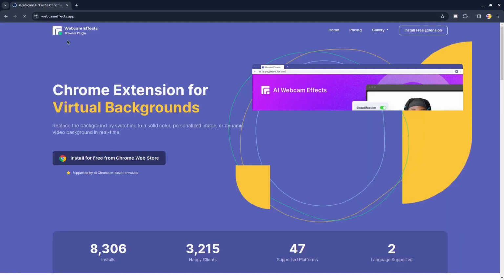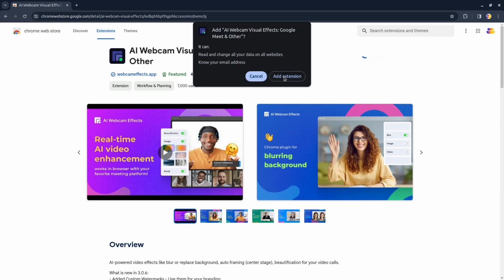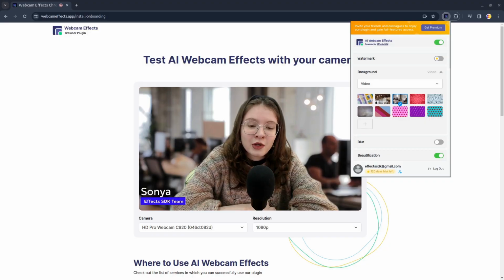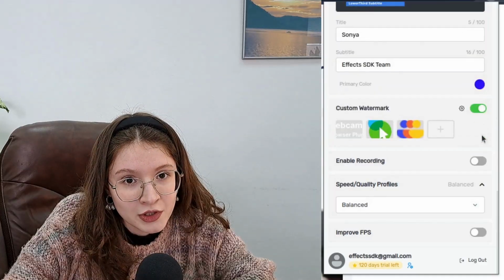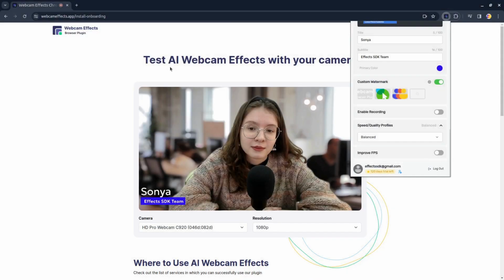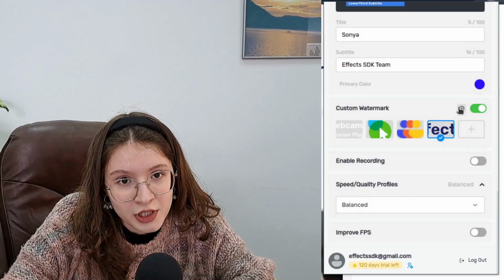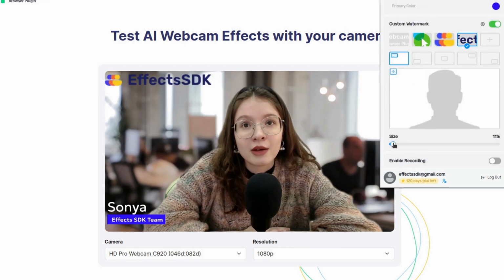Webcam Effects Chrome extension features are available for free with this new release!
With the recent update, all features are now available for free. The only limitation that requires a Paid version is the removal of the Webcam Effects watermark.